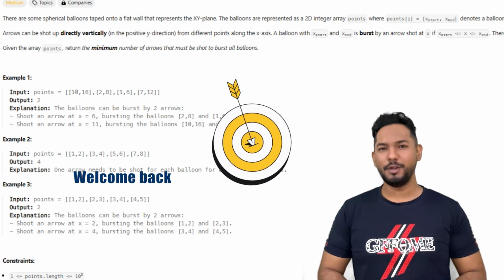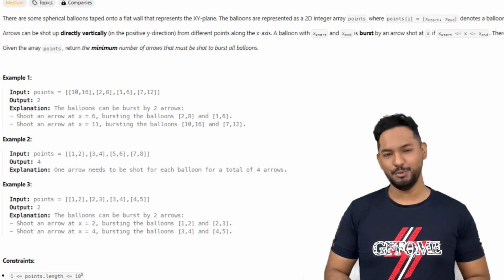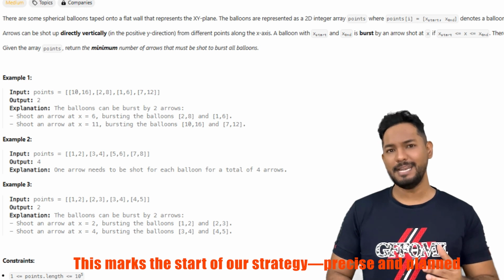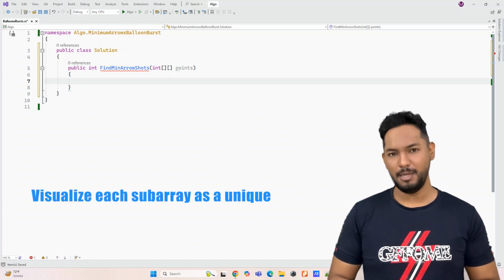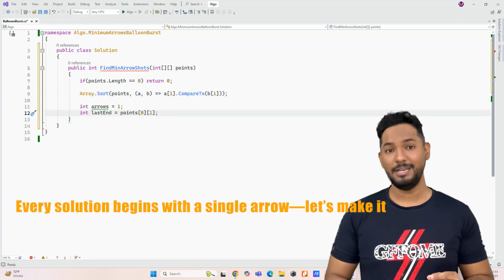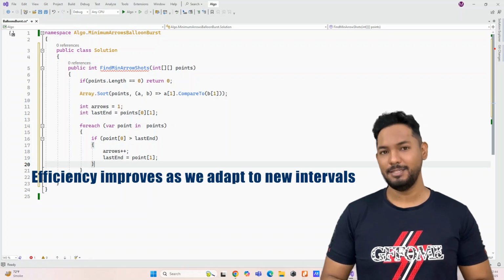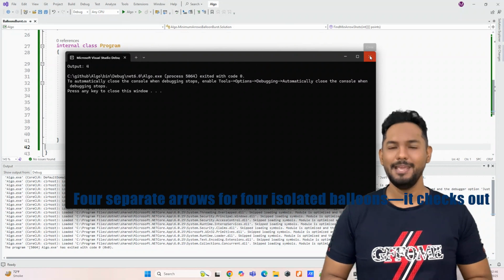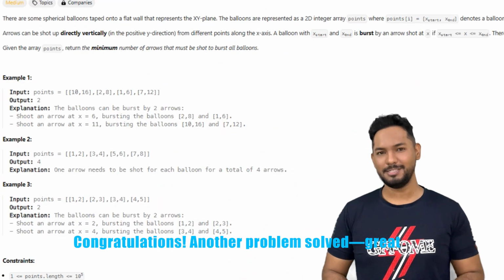Minimum Number of Arrows to Burst Balloons | Greedy Algorithm Explained with C#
Imagine a wall of colorful balloons, and your mission is to pop them with the fewest arrows possible! In this video, we break down the "Minimum Number of Arrows to Burst Balloons" problem step by step. Learn how to handle overlapping intervals, optimize with sorting and the greedy approach, and implement the solution in C#. Whether you're preparing for a coding interview or sharpening your algorithm skills, this guide is for you. Let’s solve it like pros!